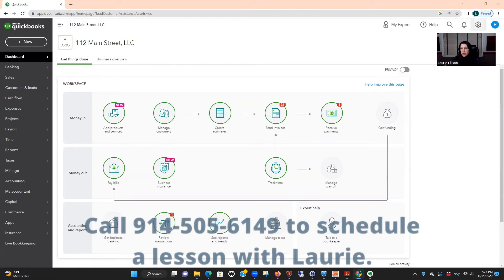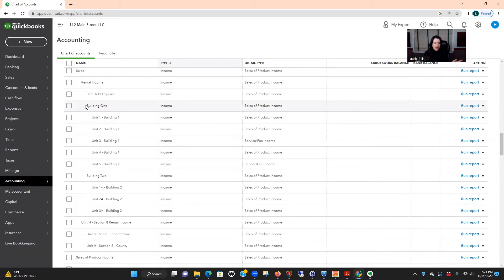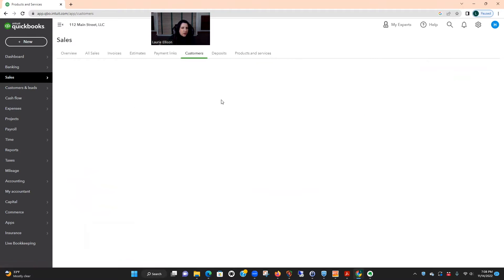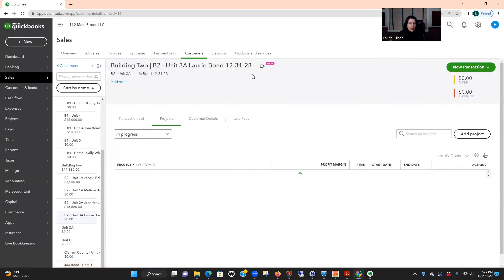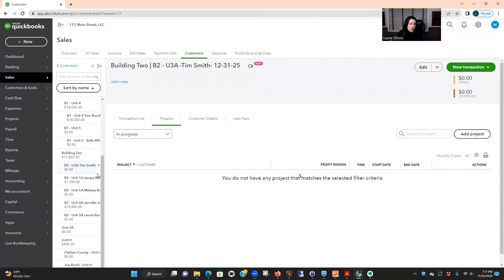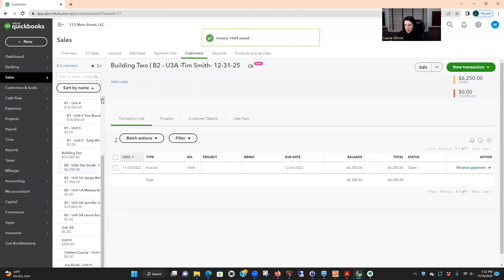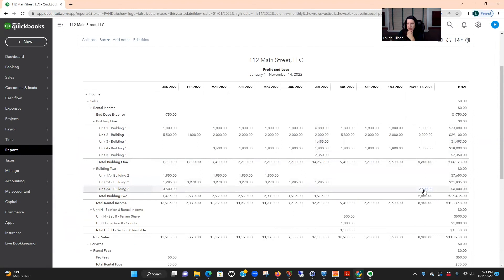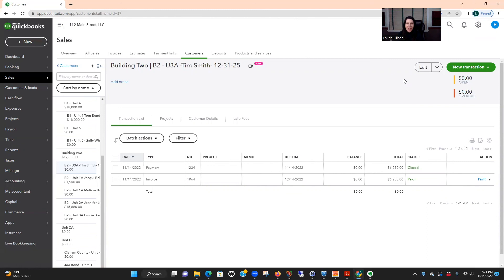Create Invoices for tenants and receive payments in QuickBooks Online! Real Estate Bookkeeping!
In this video I will show you how to create invoices for your tenants in QuickBooks Online.

FREE Downloadable Resources for You!

Happy Bookkeeping!
Laurie Ellison

0:00 Introduction
0:32 Switch to Accountant View in QuickBooks Online.
1:25 Setup your income codes so that they relate to your individual units.
2:20 Create Items for each rental unit.
2:45 Link them to your unit specific income codes.
4:13 Buildings & Sub Units
5:00 Setting up tenants in QuickBooks Online.
5:30 Create Sub Tenants - Don't Bill the Parent!
7:22 It's ok to have two tenants at the same unit.
7:45 Create an invoice with security & first month's rent for a new tenant in QuickBooks Online.

Coaching With Laurie ⬇
How the Coaching Works:
Scheduling:
Topics Covered But Not Limited To:
- Posting a purchase of a property.
- Posting a sale of a property.
- Learning how to post a flip property.